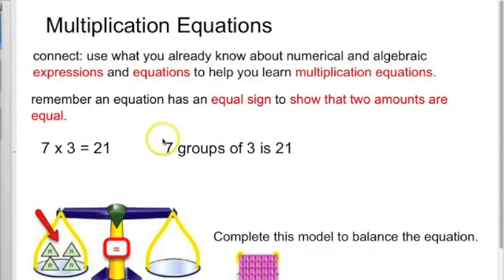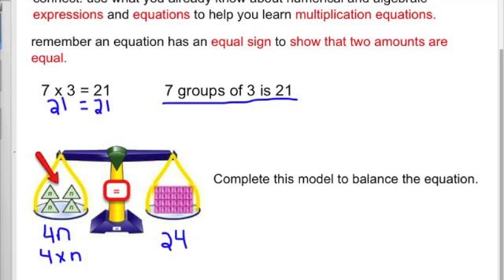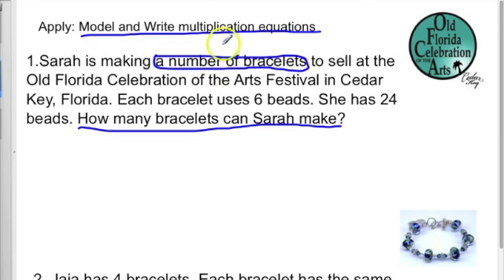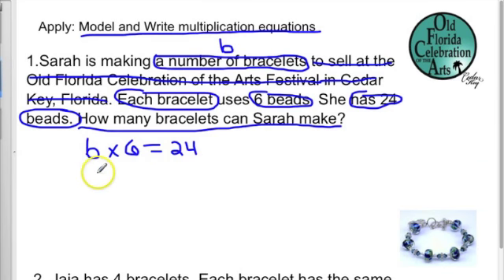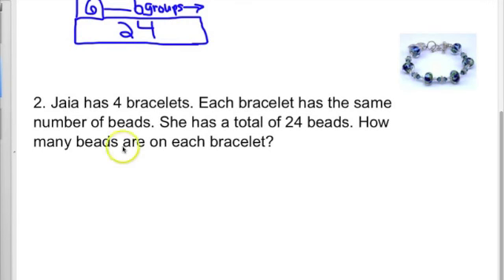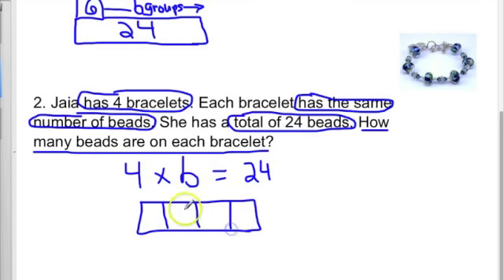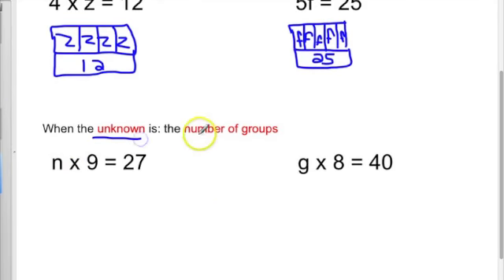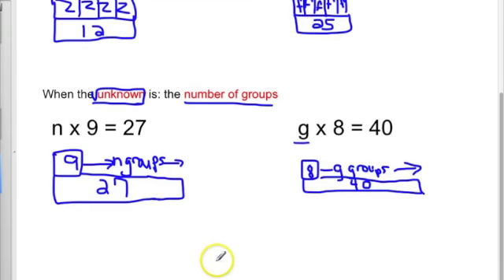Multiplication Algebraic Equations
This lesson explains how to model and write multiplication algebraic expressions